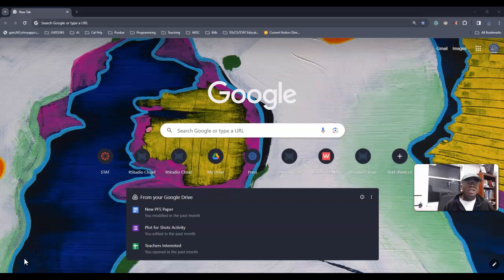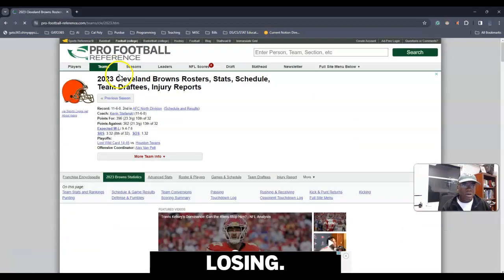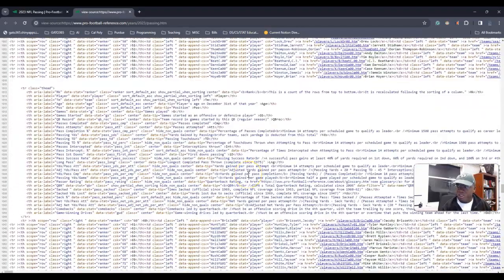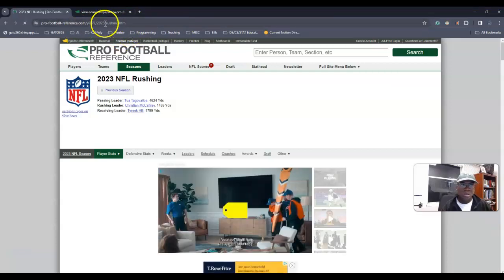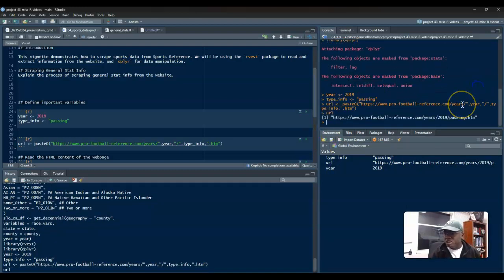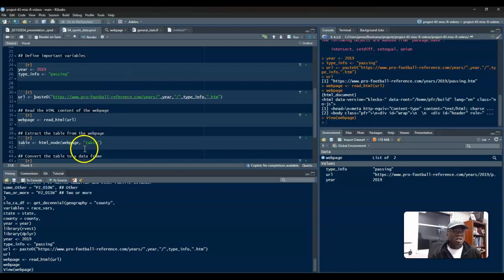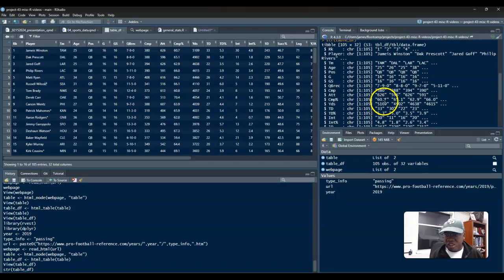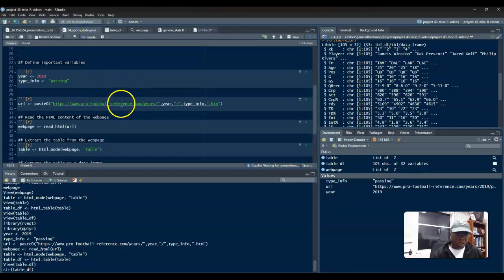04 Beginning with Sports Data